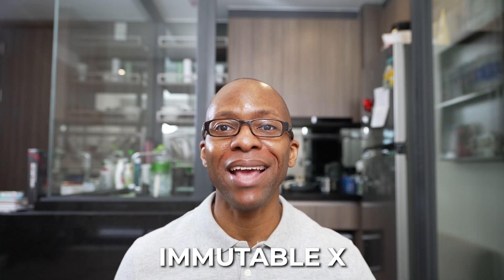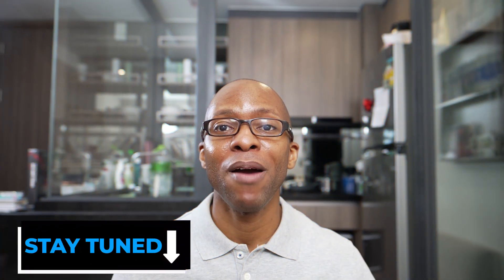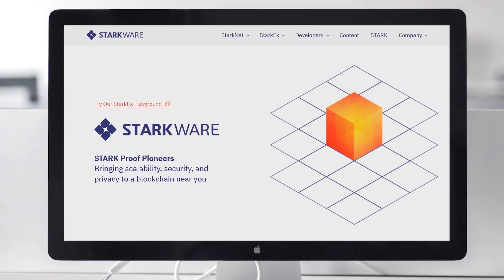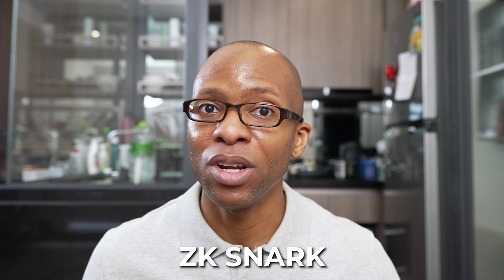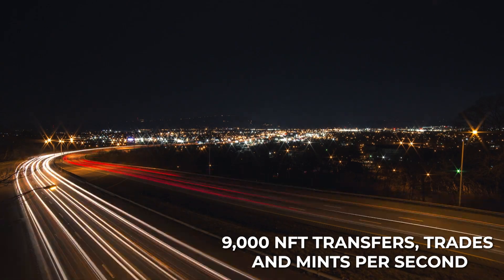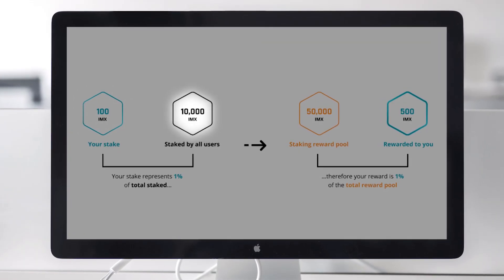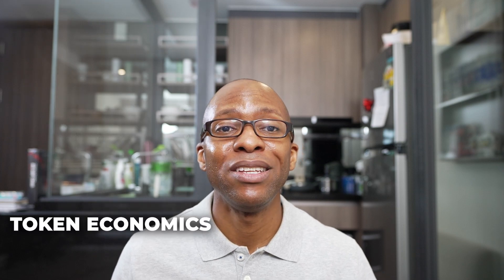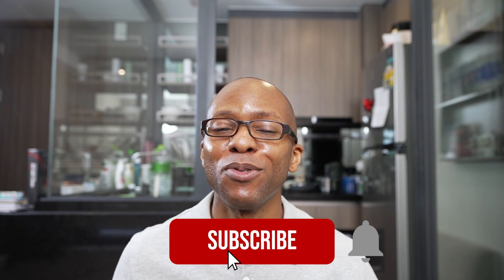Will Immutable X Dominate Over Competing Layer 2 Solutions?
🔥 To get more on-chain insights for free signup for my weekly newsletter here ➡️

📒 Show Notes  📒

 📖 What I am reading 📖

⏰ Timecodes ⏰

0:00 Intro
0:43 Immutable X Protocol
1:54 Immutable X Goals
2:38 How does Immutable X Work?
3:01 ZK Rollups (ZK Straks vs ZK Snarks)
4:58 Link UI
5:51 IMX Token & Economics

Digital Asset Tech I Use All The Time

⚡CoinTracking.info - How I Track All My Digital Asset Activity To Stay on Top of Taxes (and they are global! Not just USA focused 💯 )

⚡Ledger Hardware Wallets (Nano S - Holds 3 Token Apps & Nano X Holds up to 100 Token Apps)

QUESTION — Have a question about Bitcoin, Cryptocurrency, Digital Assets, Investing, Fat FIRE or Anything Else? Post in comments section of this video!

If you want to understand technology and innovation to grow your wealth on your journey to financial independence: ➡️

This channel may provide general information. I do not nor does this channel provide legal advice.  Although I strive to make sure the information here is accurate and useful, I recommend you consult a lawyer if you want legal advice which must be tailored and specific to your specific facts, circumstances and jurisdiction. No attorney-client or confidential relationship exists or will be formed between you and myself nor between you and this channel.

I am not a financial advisor.  For any matter involving investment or financial matters, you do your own research and due diligence which must include seeking advice from a licensed financial advisor or registered investment adviser when necessary and applicable to your personal situation.  All investments have risk and there is no guarantee that you will be in starting a business venture, making an investment or growing generational wealth. There is also no guarantee that you will not lose money or that your business will not fail or the financial market will not have extreme volatility up or down. Please do your own research and understand that there is no guarantee or promise of any particular outcome.